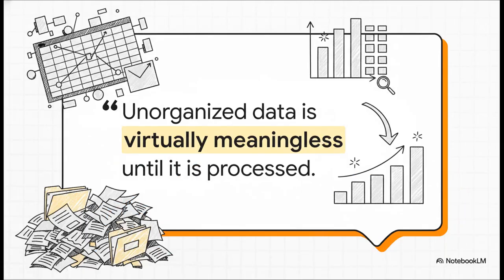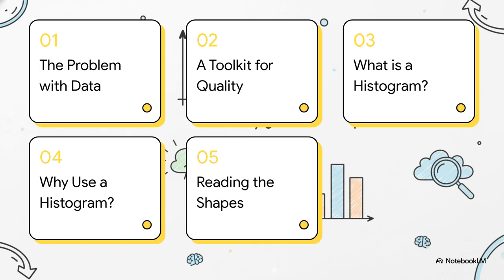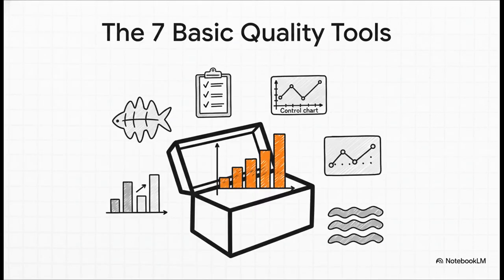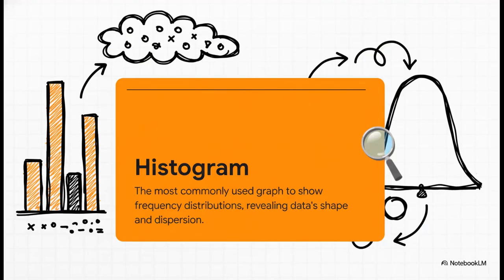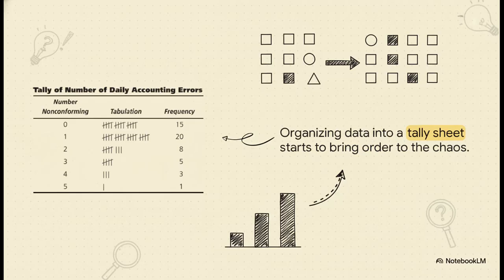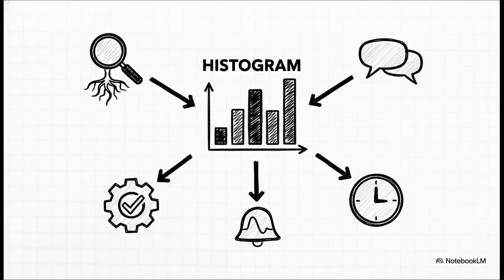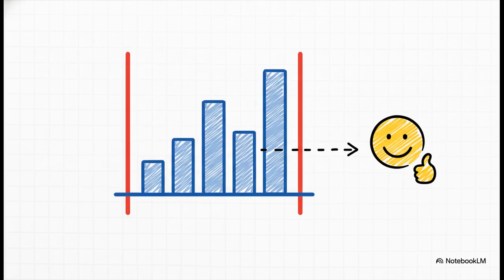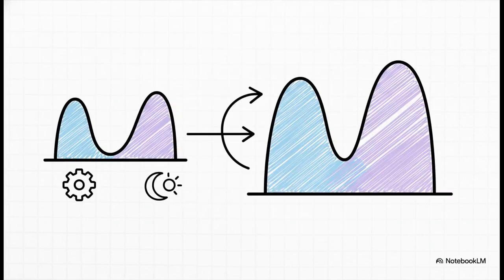E3.2 - From Chaos to Clarity (Histograms: Principles of Frequency Distribution and Quality Analysis)